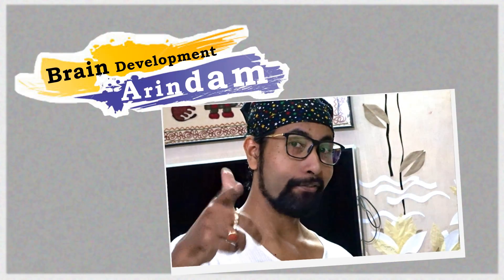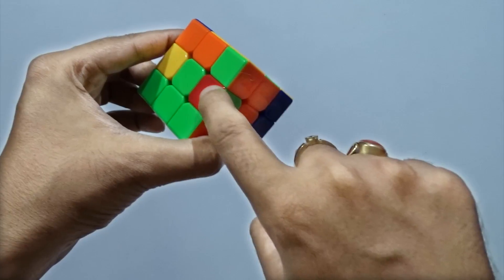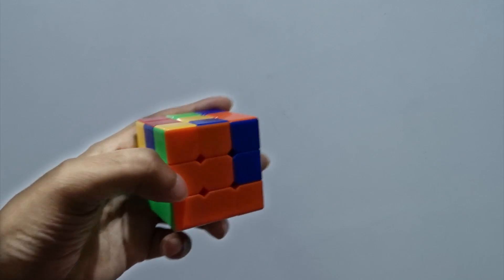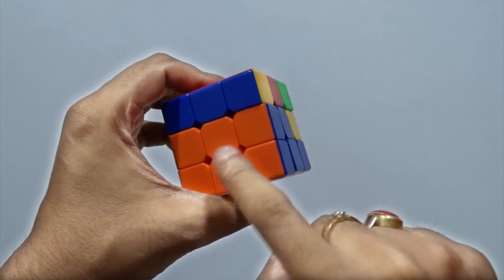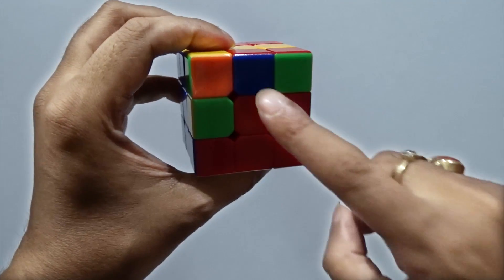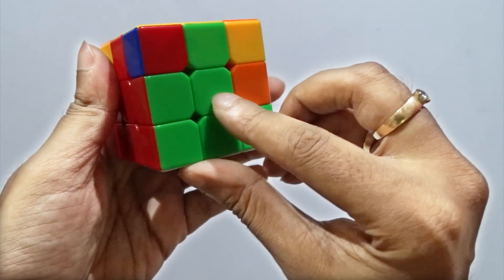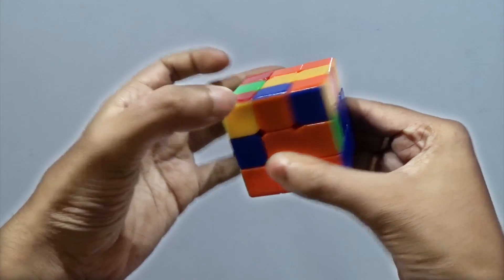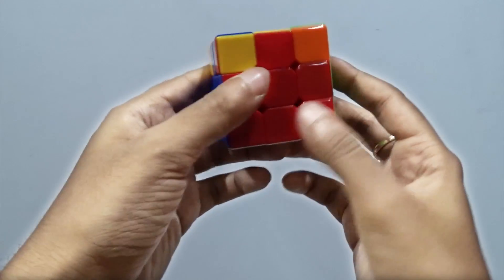How to Solve the 3x3 Rubik's Cube Fast - Part 2 | Brain Development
An Easy Tutorial to solve the 3x3 Rubik's Cube
This is the fastest way to solve this.

Solve this and develop your brain.
Beat yourself to grow faster.

Be a better you